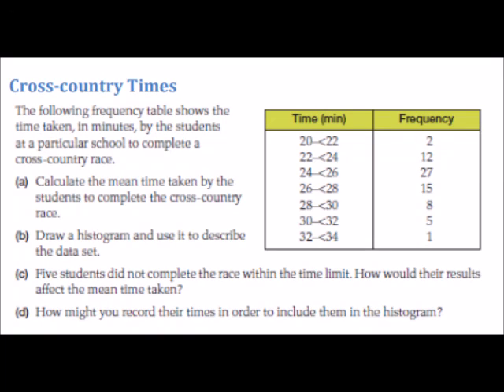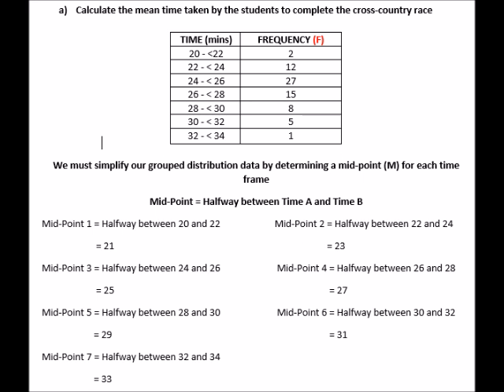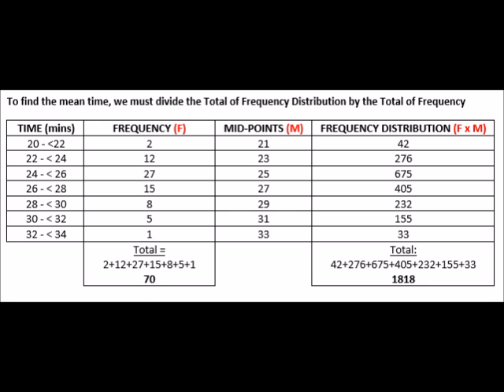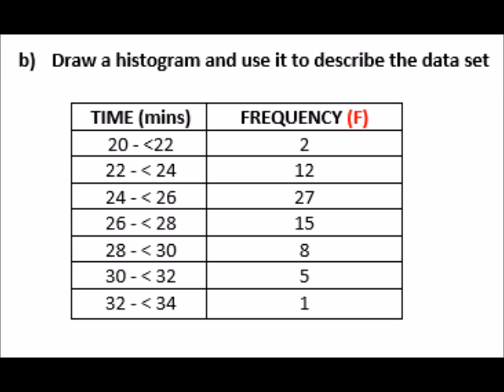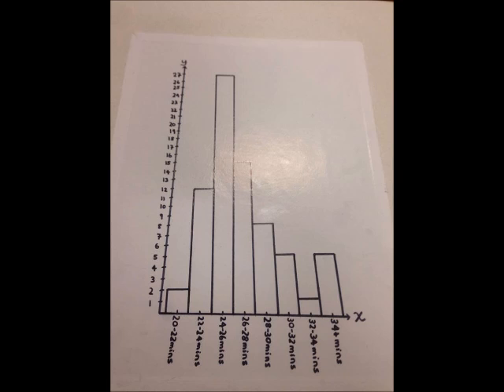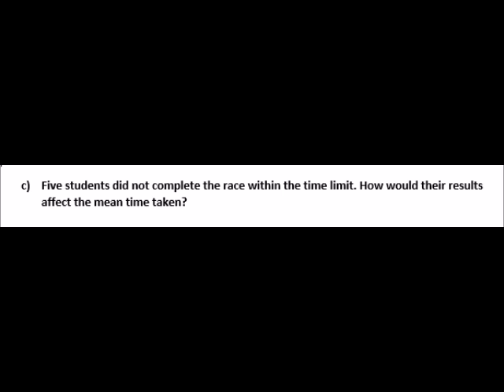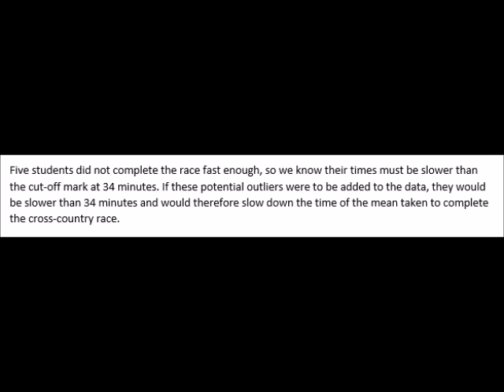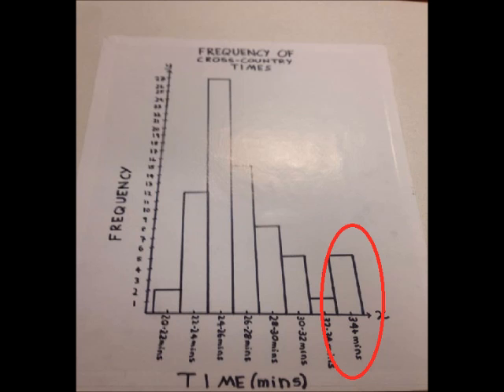CRB207 Assessment Item 1: Cross Country Times Question- By Jack O'Brien